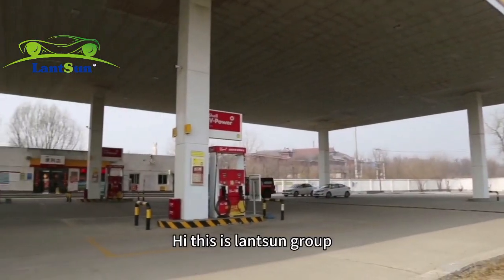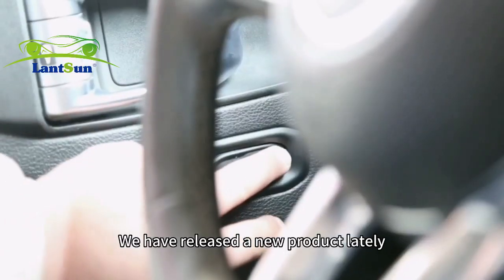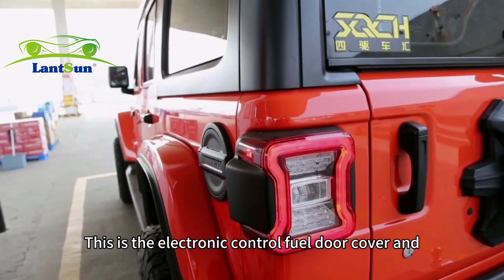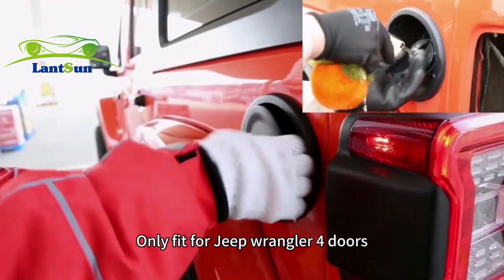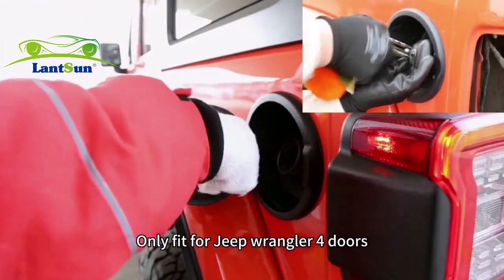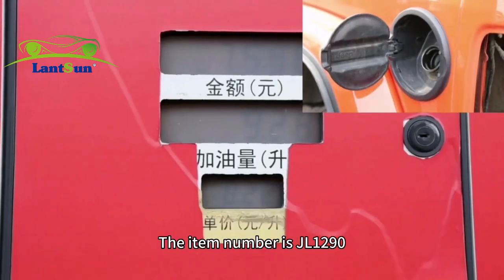Lantsun Aluminum Alloy Electric Fuel Tank Cover For Jeep For Wrangler JL 2018+ JL1290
Aluminum Alloy Electric Fuel Tank Cover For Jeep For Wrangler JL 2018+ JL1290